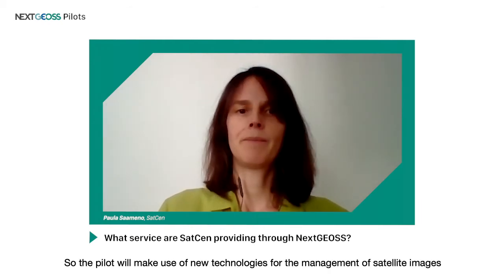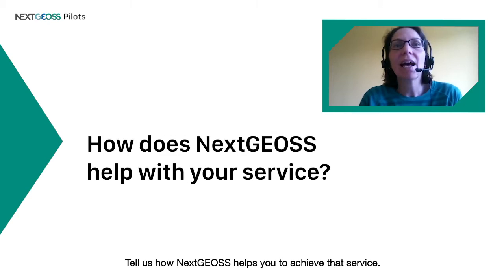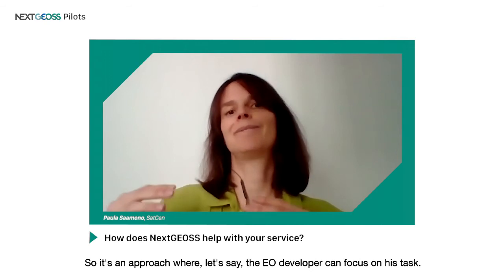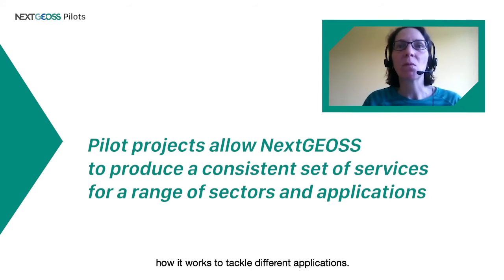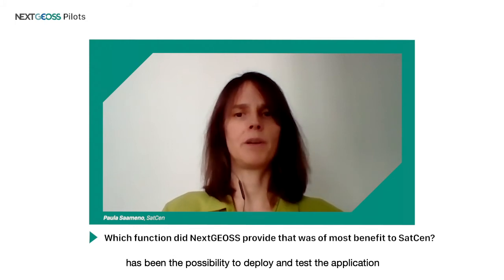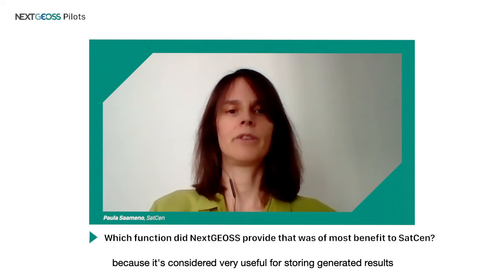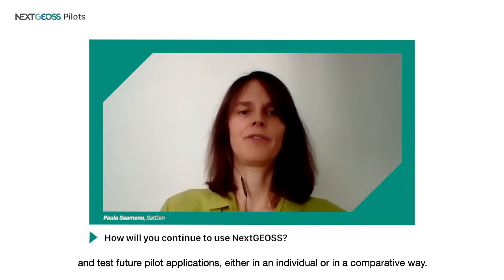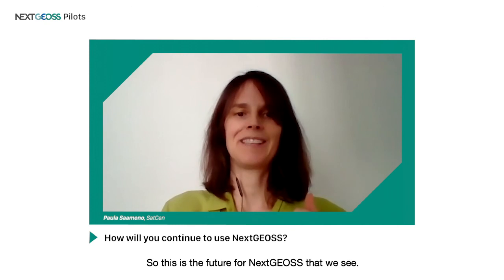NextGEOSS Pilots experience | Paula Saameno SatCen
NextGEOSS Pilots experience - talking to Paula Saameno from SatCen